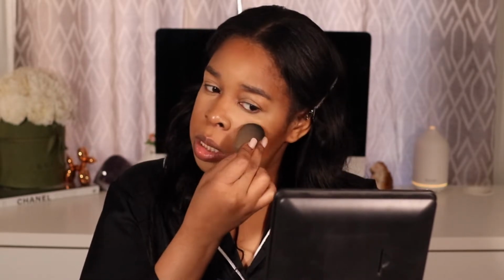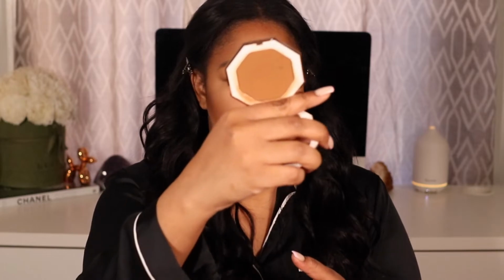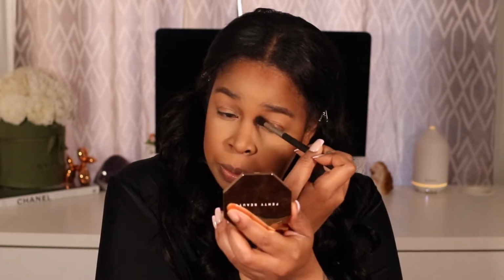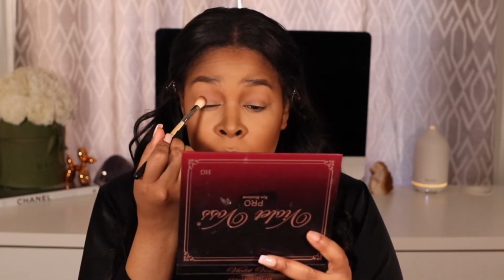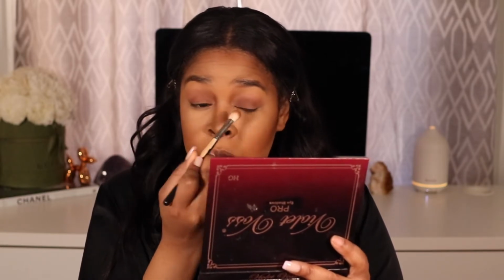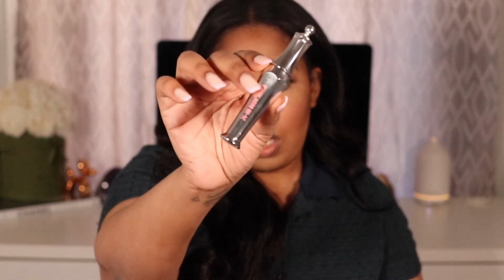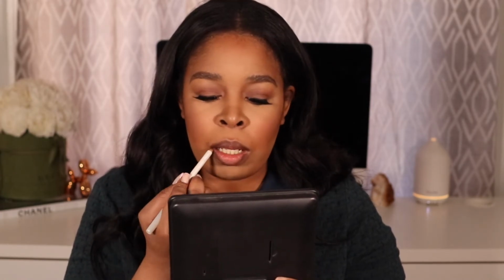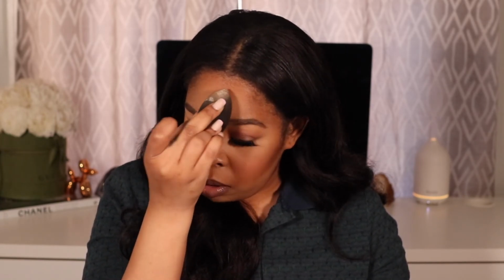MY EVERYDAY MAKEUP ROUTINE 2022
Hey Boo,
welcome to my that girl makeup routine 2022 . This is my makeup routine when I want to look flawless in pictures, date night, or girls night. All products is listed down below. Hope you enjoy muah.

Products Used:

Face:
 - Farmacy Daily Greens Oil-Free Gel Moisturizer with Moringa and Papaya -

 - Benefit Cosmetics Precisely, My Brow Pencil Waterproof Eyebrow Definer - Shade 4.5

 - Benefit Cosmetics 24-HR Brow Setter Clear Brow Gel with Lamination Effect -

 - Too Faced Born This Way Foundation - Warm Sand

- Too Faced Born This Way Super Coverage Multi-Use Concealer - Warm Sand

- Laura Mercier Translucent Loose Setting Powder - Honey

 - Violet Voss HG - PRO Eyeshadow Palette

 - Dior Dior Addict Lip Maximizer Plumping Gloss - 001 Light Pink

Me On Social Media Boo

🎥 + editing:
►camera + lens: Canon T7i + 18-55mm / Sigma 30mm lens
►vlog camera: canon g7x mark II
►editing: Final Cut Pro

Coming Soon
You made it through the description box You the real MVP